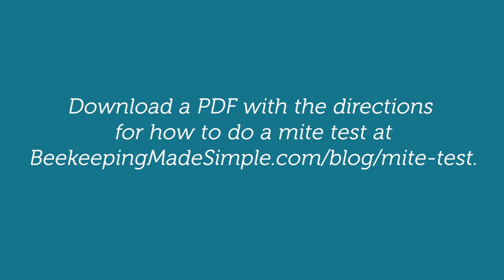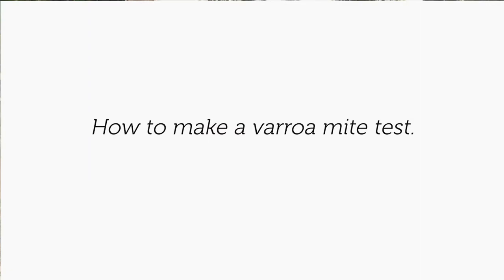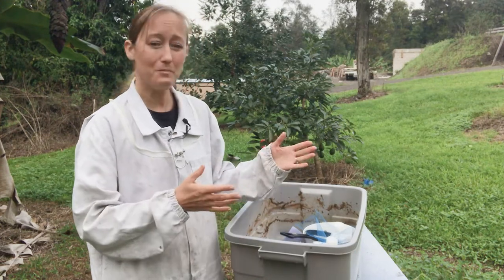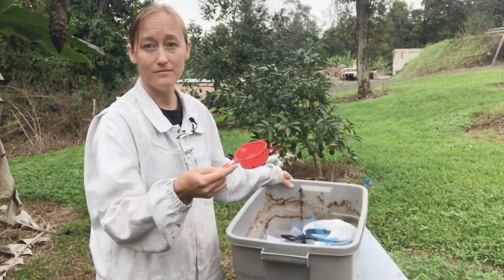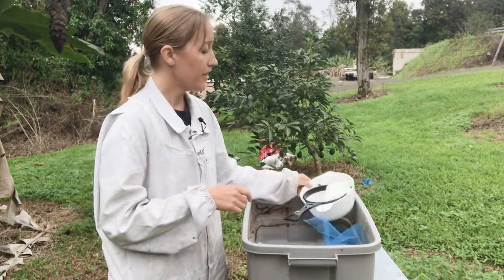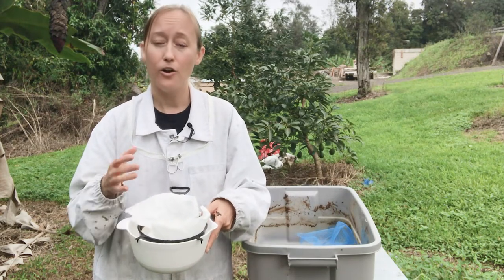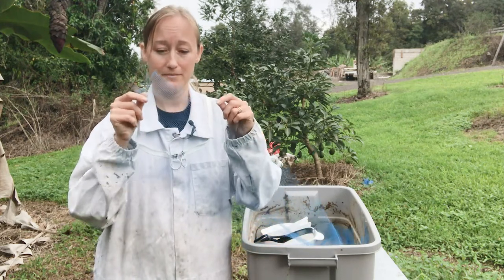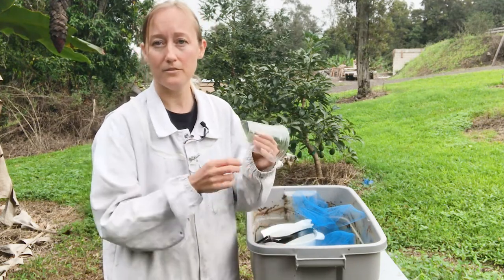EASY VARROA MITE TEST Using Rubbing Alcohol - Step-By-Step Guide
In this video, I'm going to show you how to do a varroa mite test using rubbing alcohol. This test is easy to make and will give you an idea of how many varroa mites are in your hive and whether your beehive has a varroa mite infestation.

🐝 🍯  LEARN BEEKEEPING IN MY ONLINE COURSE w/ Mentorship

⏱️TIMESTAMPS⏱️
• the benefit to testing for mites
• why you don't want to use powdered sugar or a sticky board
• how to make a mite test (3:11)
• how to conduct a mite test (9:04)
• What the results mean (23:52)